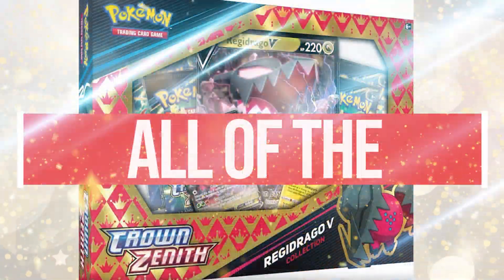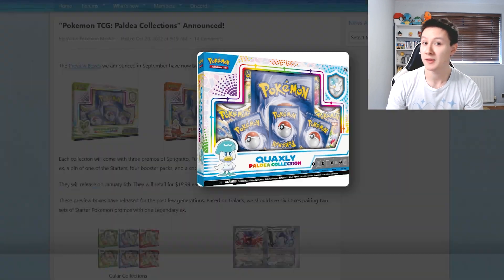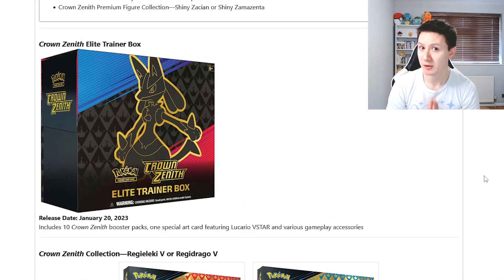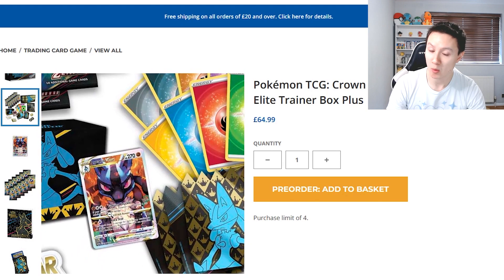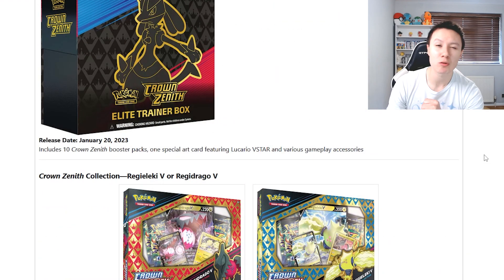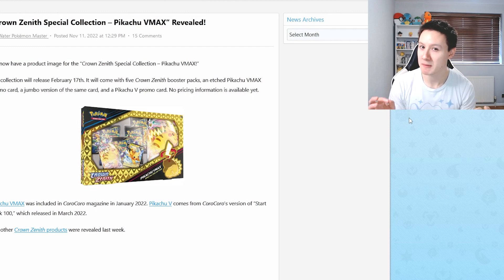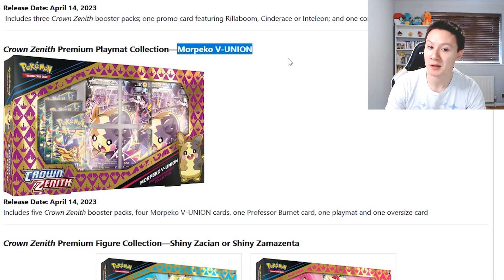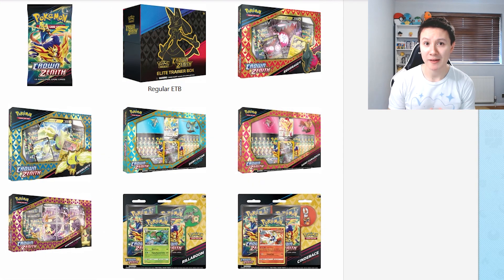Which Pokemon Card Products Should You Buy In 2023?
Happy New Year Heroes! ツ✌ We Take A Closer Look At The Pokemon Card Products That Have Been Revealed For 2023 and Decide Which Products You Should Buy 🥳

shorturl.at/vHLST